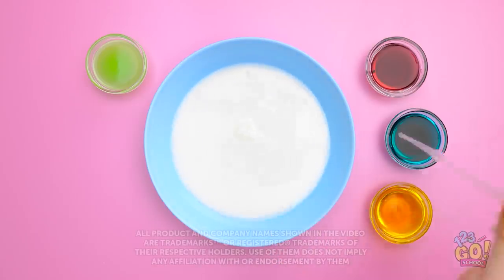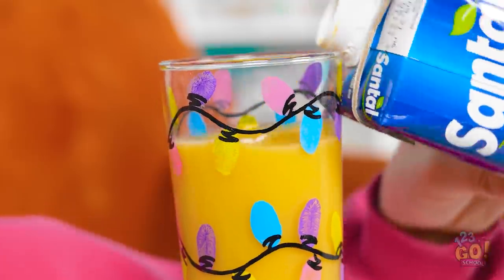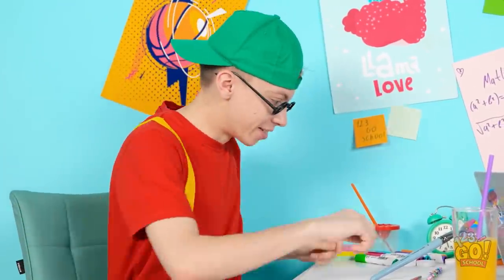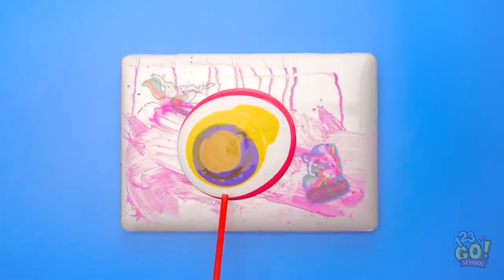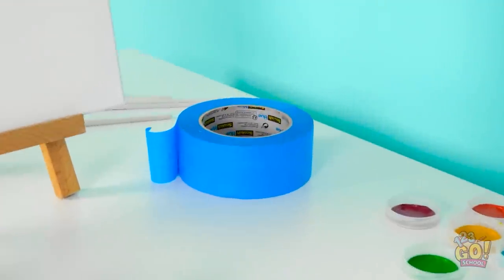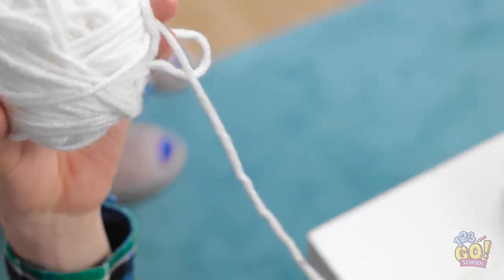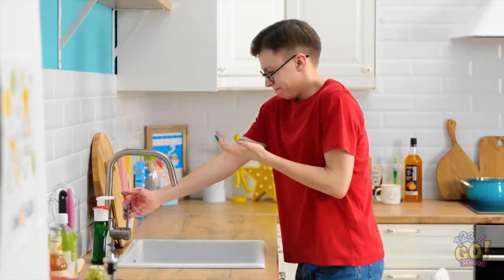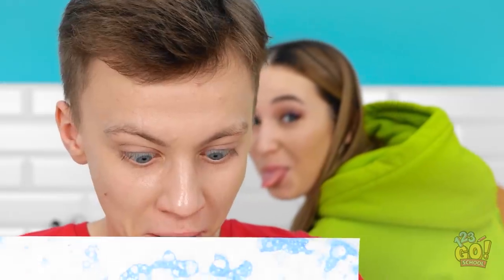WHO DRAWS BETTER? || Brilliant Drawing Hacks and Art Tricks By 123GO! SCHOOL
Which of these art hacks would you try first? 🦄